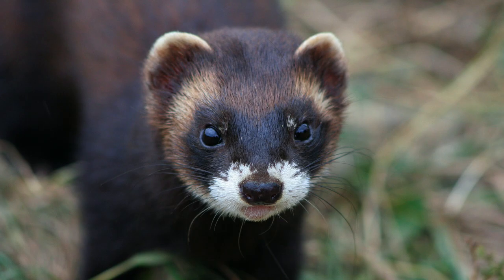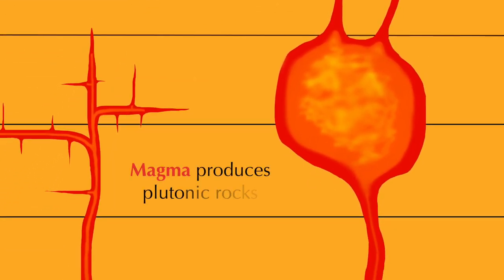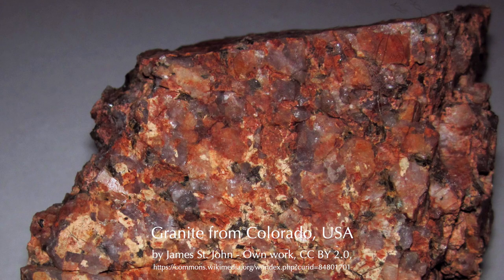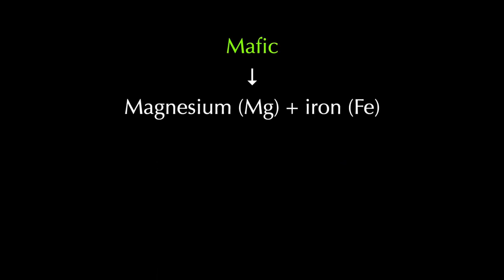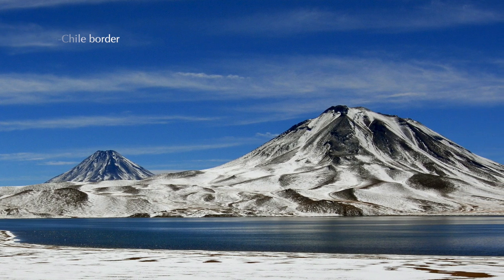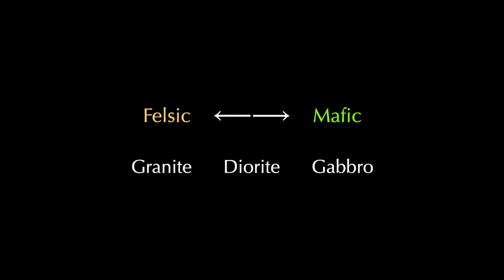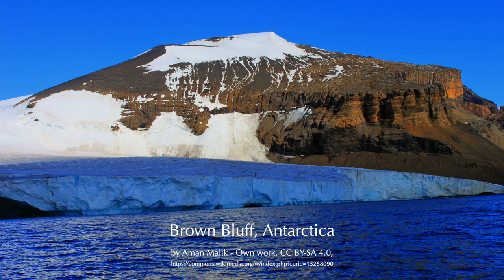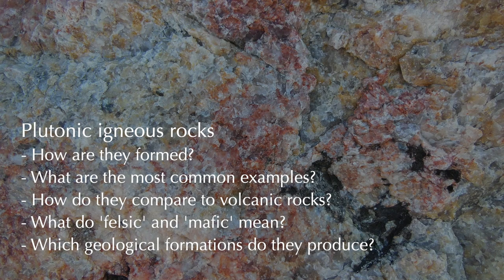Plutonic Igneous Rocks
An overview of the lesser known type of igneous rock, its most important varieties and the formations they produce. Suitable for Earth Science students at high school or undergrad university level.

Edited using Final Cut Pro X. All imagery used, except where otherwise specified, is my own work or exists in the public domain.

Thanks very much for your support! I am a happy catsnake.  ^_^